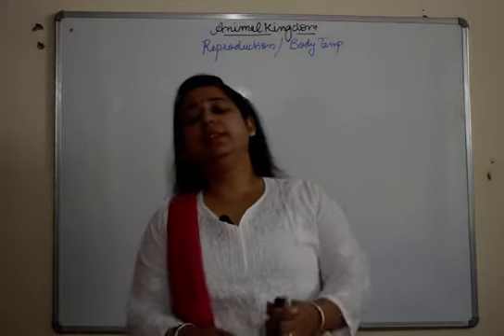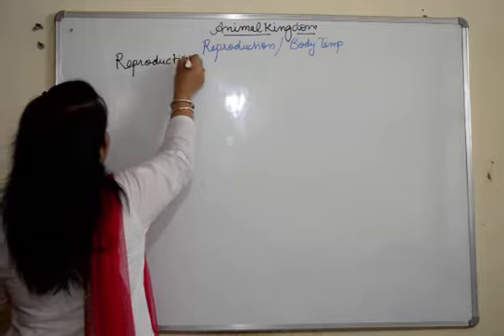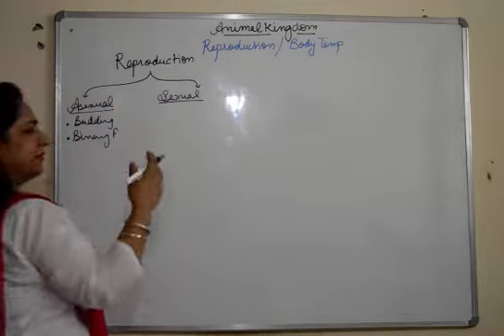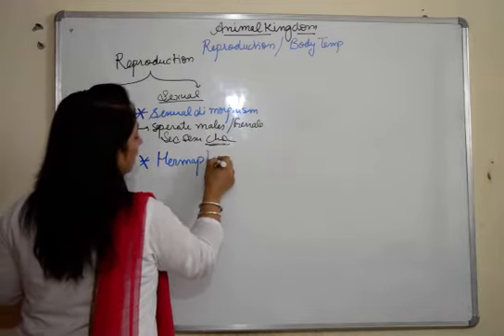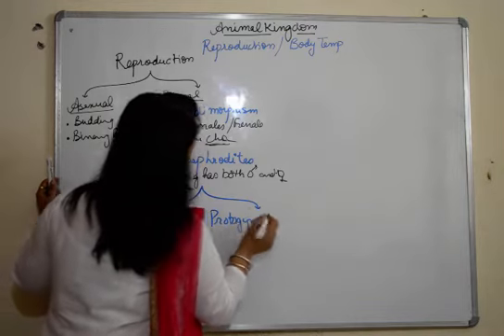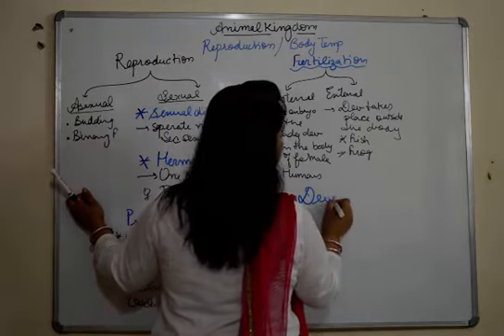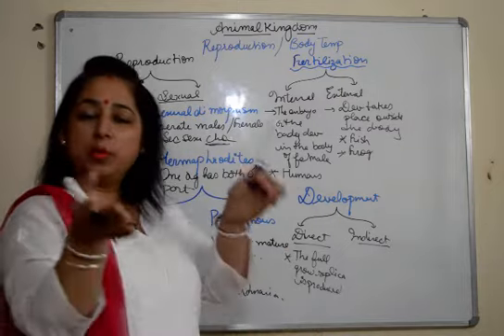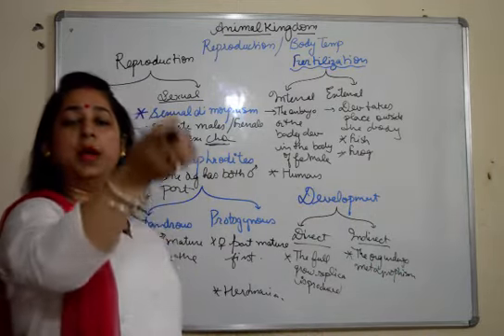REPRODUCTIVE SYSTEM (Body temperature) BIOLOGY / ISC/ CBSE/ NEET Prepration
REPRODUCTIVE SYSTEM (Body temperature)